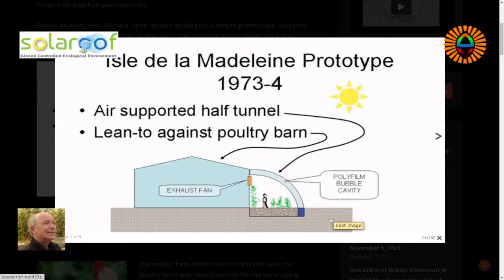Live with PyraPOD with SolaRoof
This is a LIVE feed now from our Chat.PyraPOD.net platform.